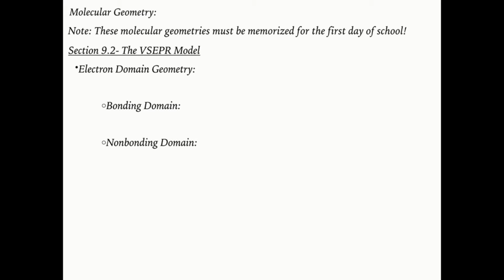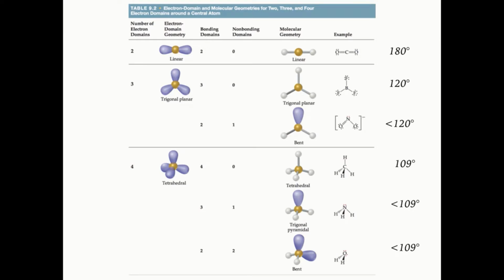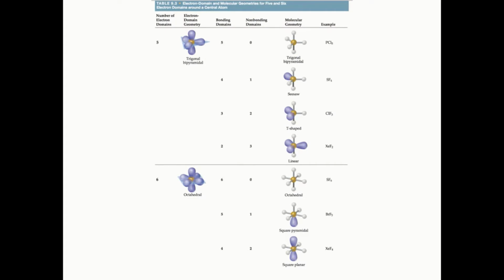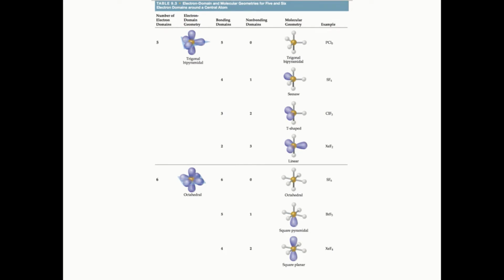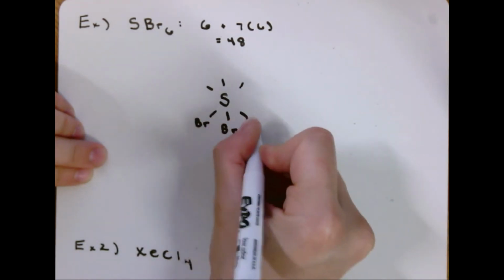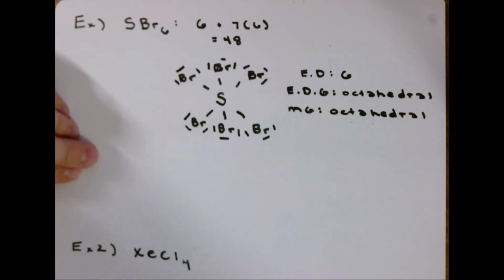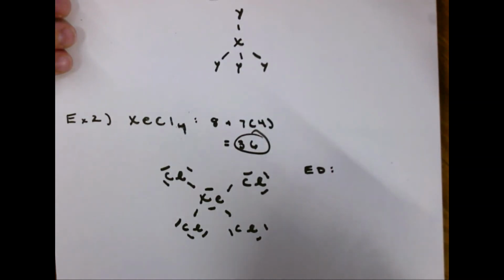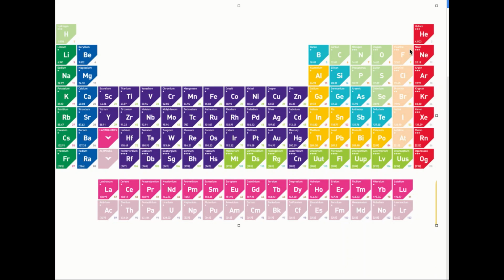New AP Chemistry Material: Molecular Geometry